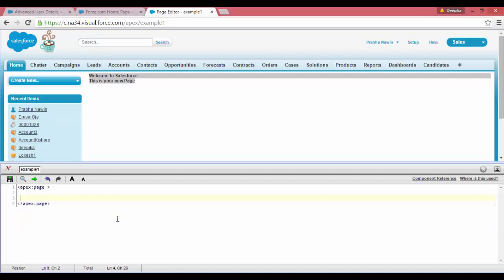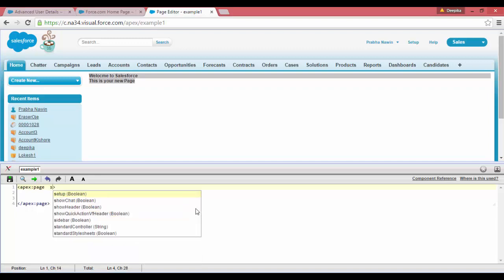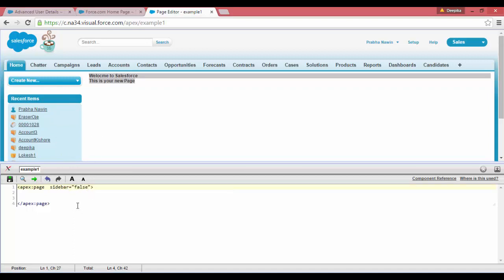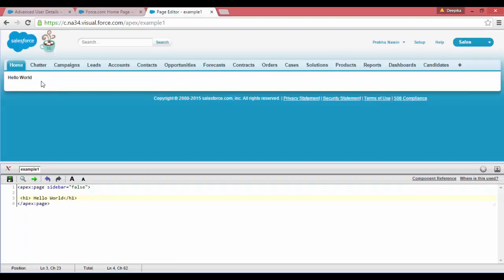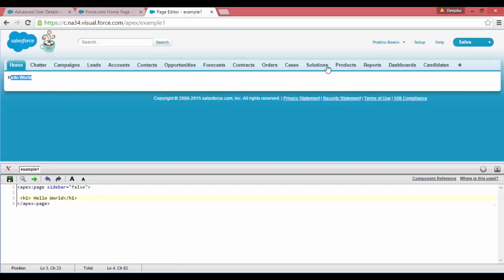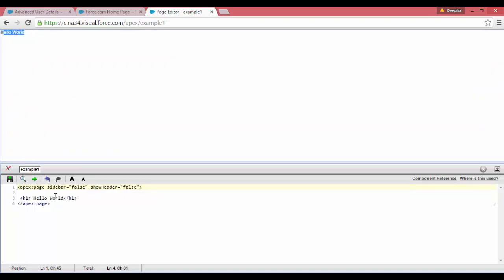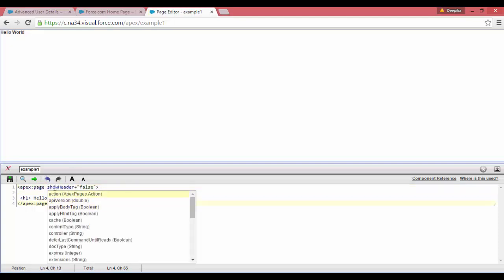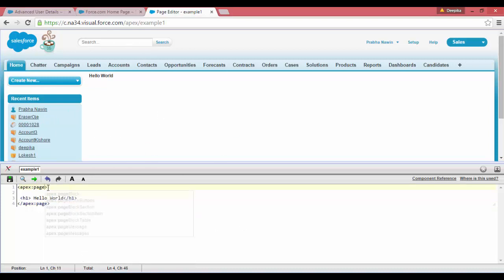Visualforce Training for beginners: Attributes of page tag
Visualforce is markup language that allows to define user interface components in Salesforce. This is very interesting tool which runs on force platform. By using page layouts, we can easily configure User interface. But by using visusalforce pages, you can develop your own customized user interface.

What are we going to cover in this course?

Visualforce Tags
Standard Controllers
Associating a Standard Controller with a Visualforce Page
What are action methods?
Action methods that are supported by all standard controllers
Associating a Standard List Controller with a Visualforce Page
Accessing Data with List Controllers
Standard List Controller Actions
Custom Controllers and Controller Extensions
Building a Controller Extension
Multiple controller extensions
Building a Custom List Controller
What students will get from this course ??